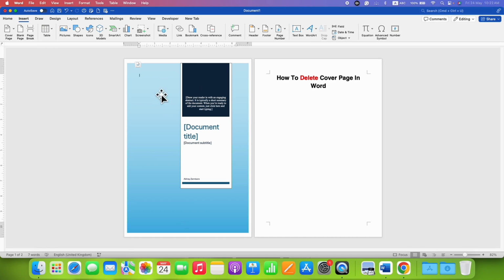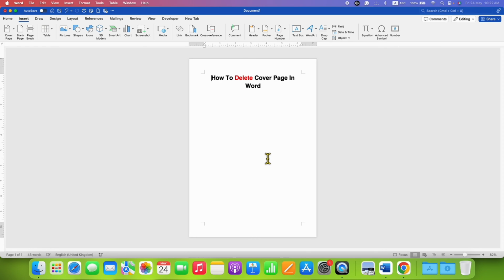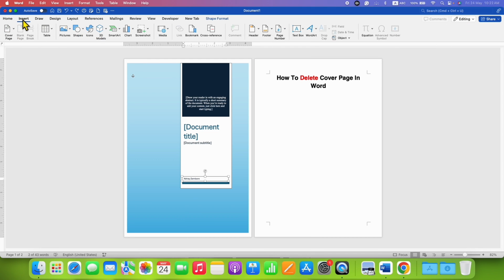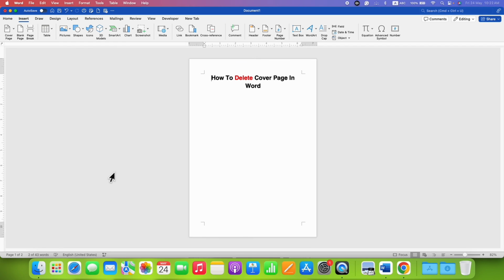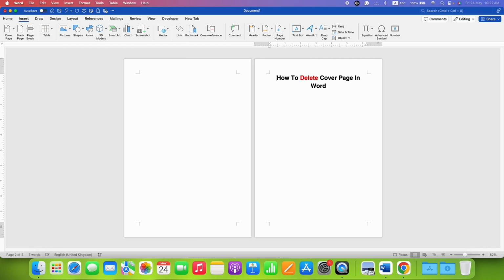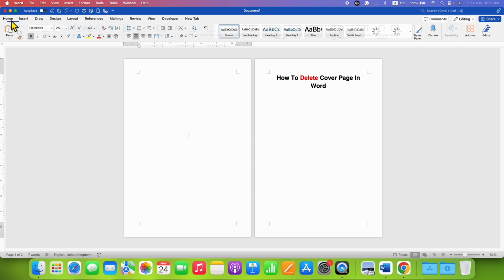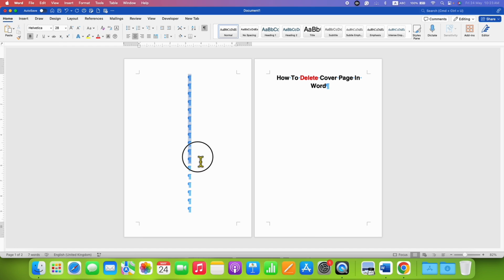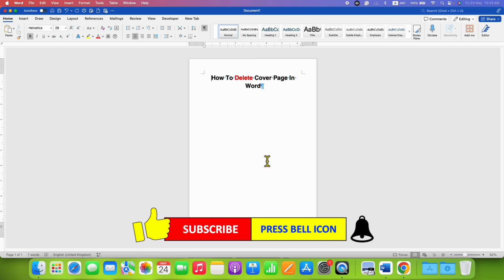How to Delete Cover Page (Title Page) in Word Document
Struggling to remove that unwanted cover page in your Word document (or title page)? We'll show you two quick methods to delete the cover page in Microsoft Word, whether on Windows or MAC